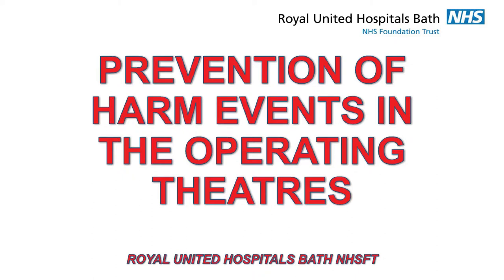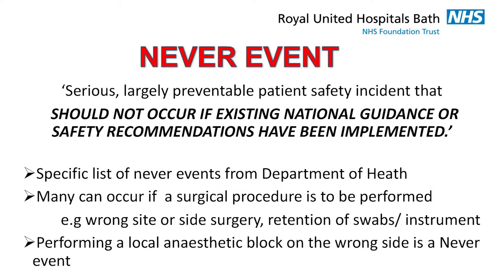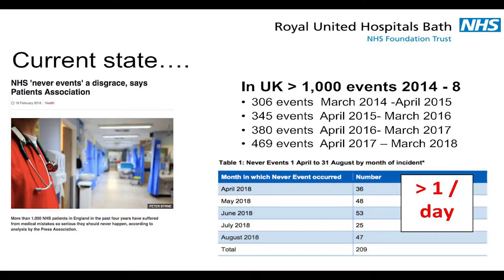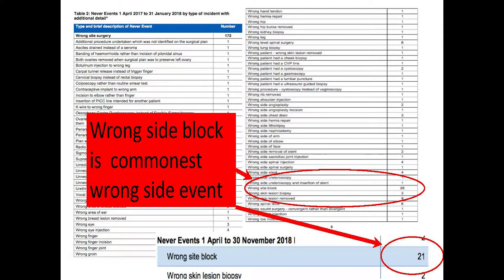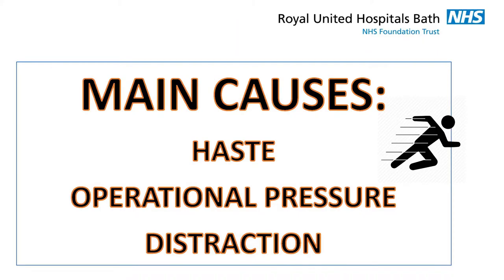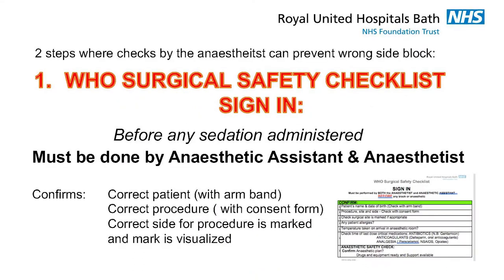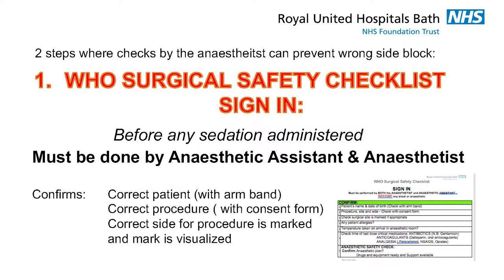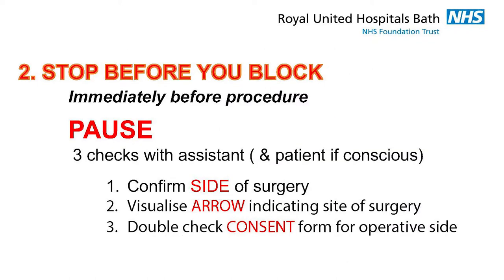Stop Before You Block | RUH